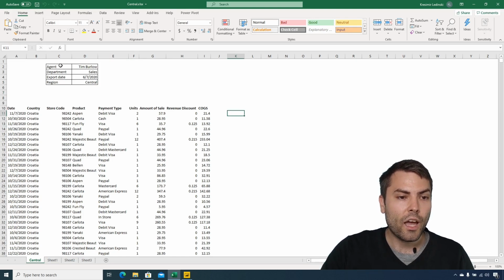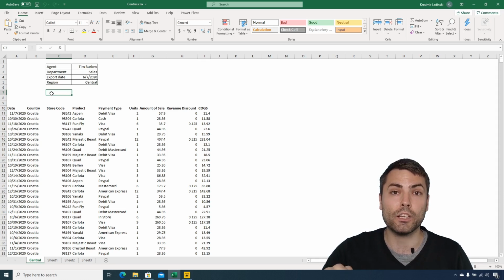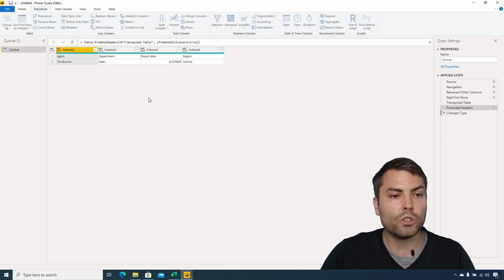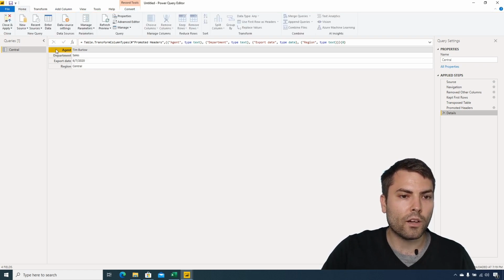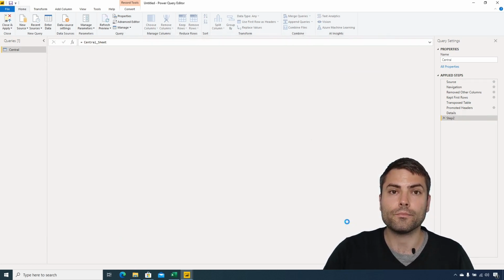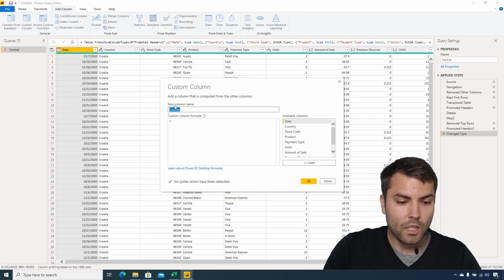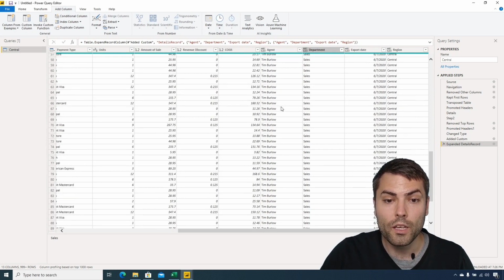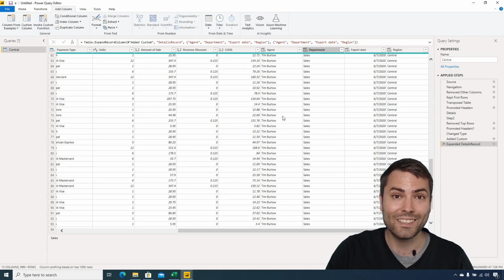How to use a Record variable inside the Power Query script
List and records are important Power Query objects that you need to understand in order to fully master the M language.

This video shows a practical example of how to use a record inside of your Power Query script to add multiple columns to the table in one step.